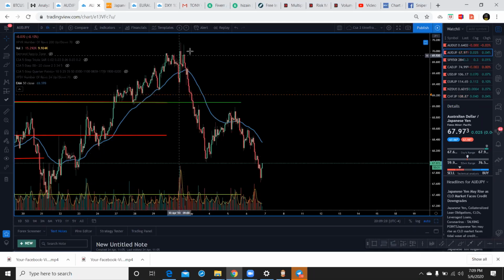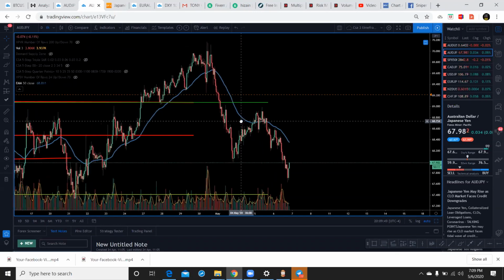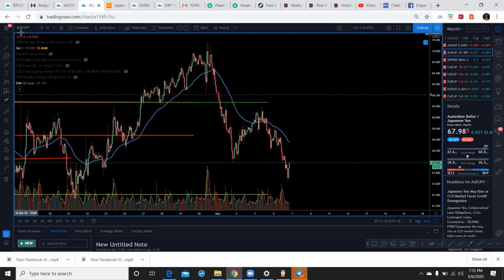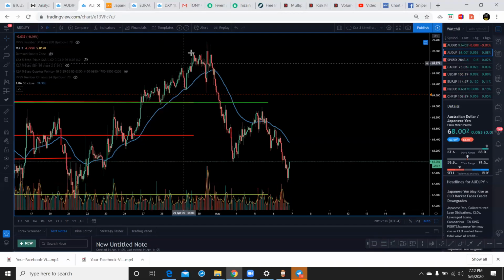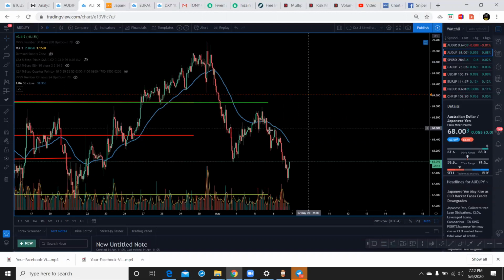Forex - Rob The Banks Legally Snippet ( Full Video In Description )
Here we discuss Trading similar to a Bank , sentiment , mean reversion , Impulse , Aggression in the markets , The use for emas , auction market theory, supply & demand , currency Strength & Mindset Concepts .
How to battle the casino effect
Pure Trading less Fluff